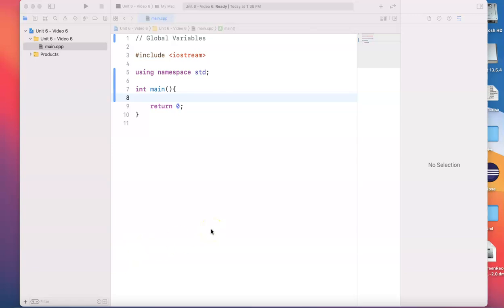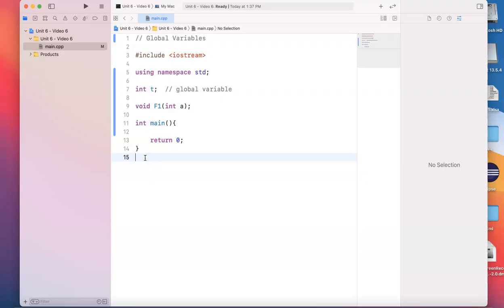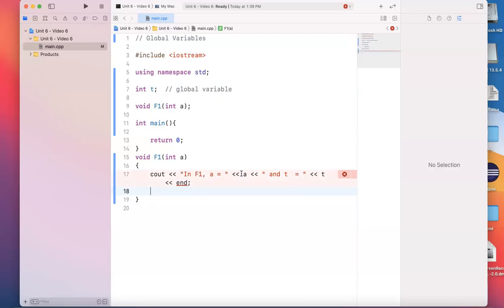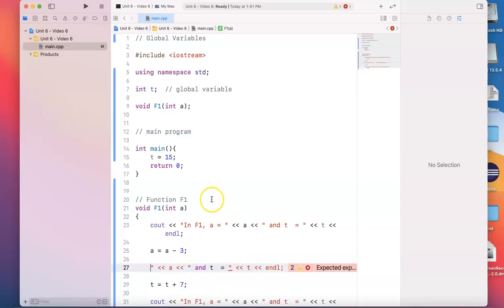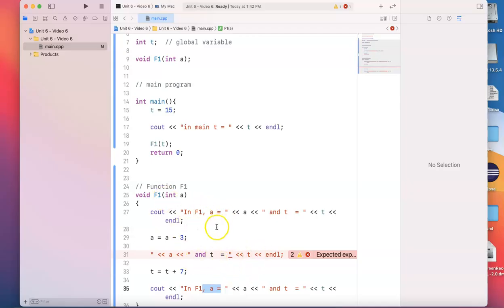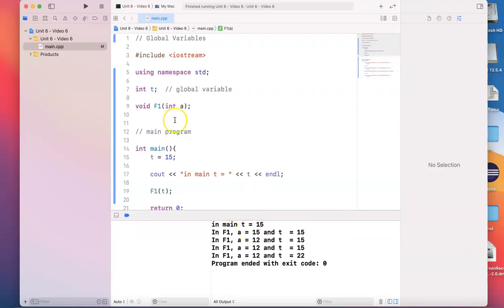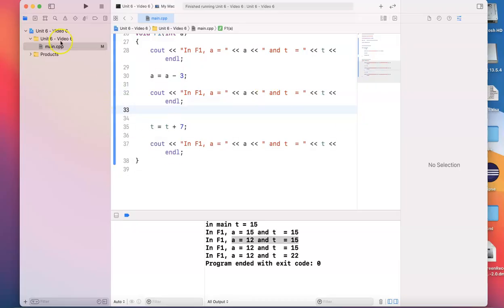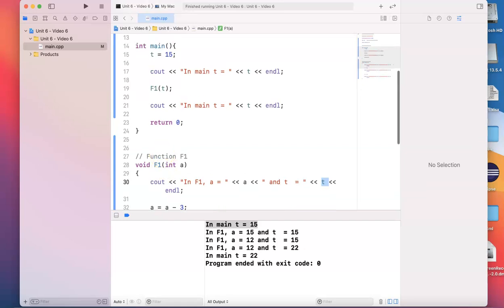Week 6 - Video 6